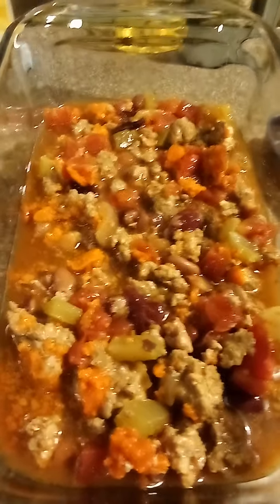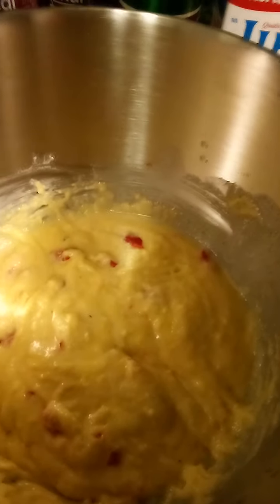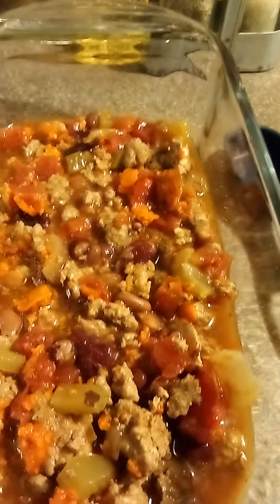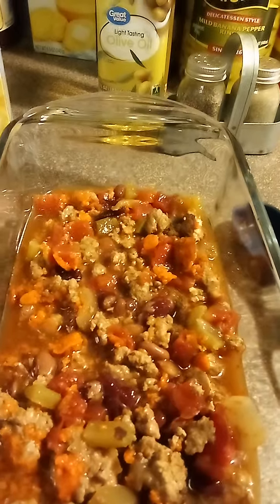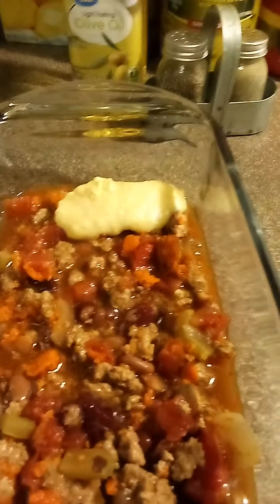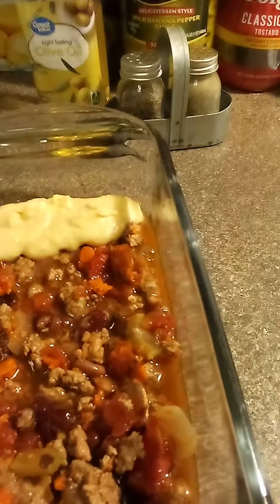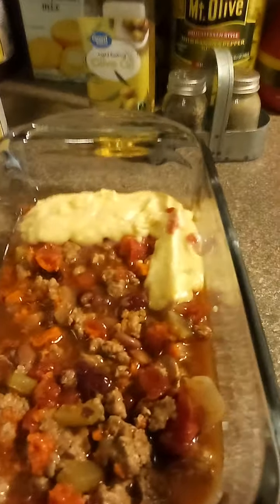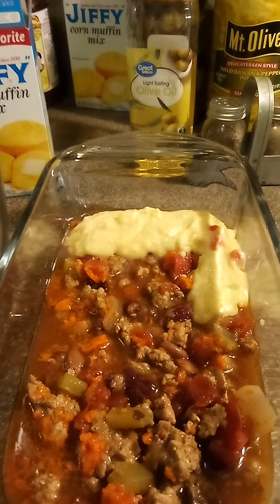Chili cornbread bake 😋 using up the homemade Chili 🌶️😋 get creative with leftovers 👍☺️